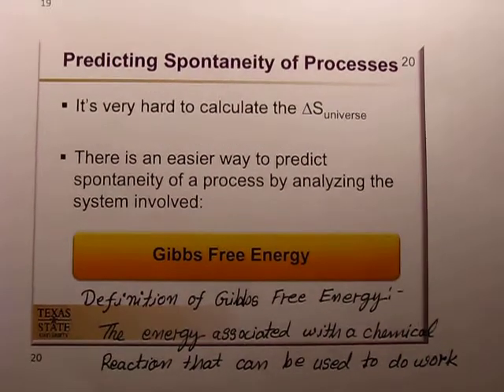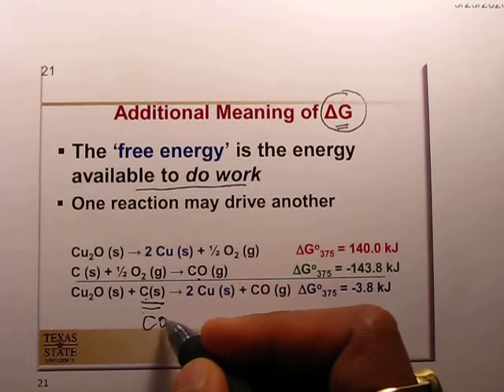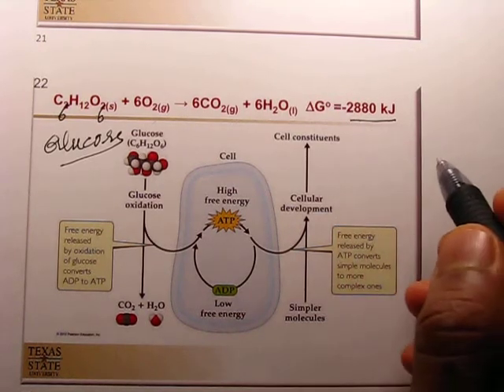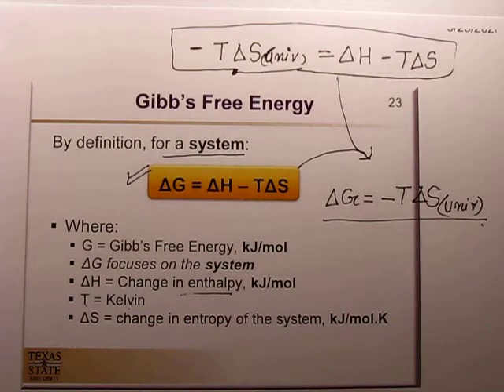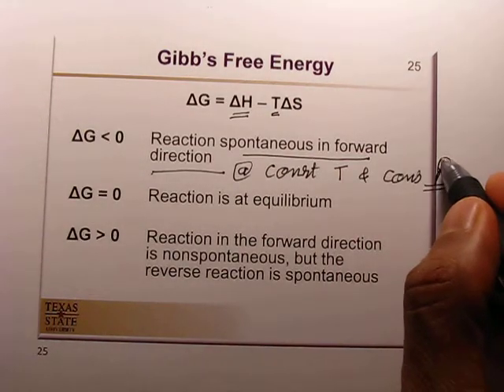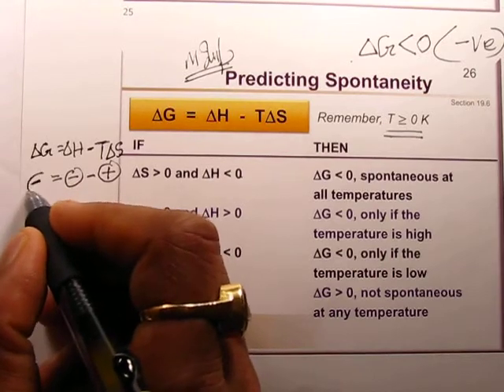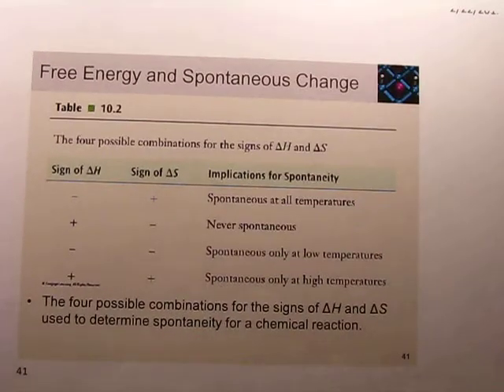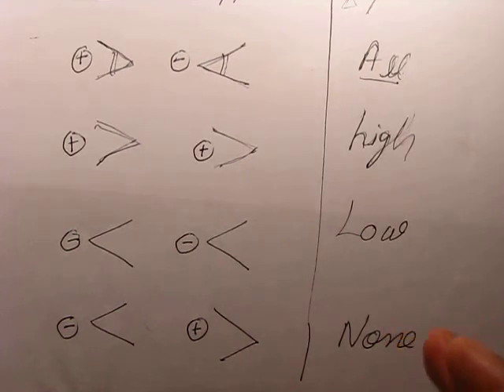Chapter-19_Lect-7_Gibbs Free Energy and Predicting Spontaneity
Chapter-19_Lect-7_Gibbs Free Energy and Predicting Spontaneity MVI 0572